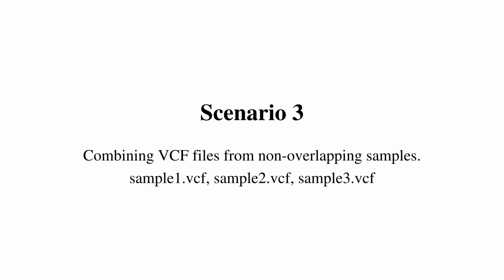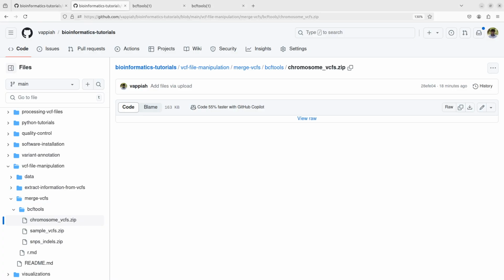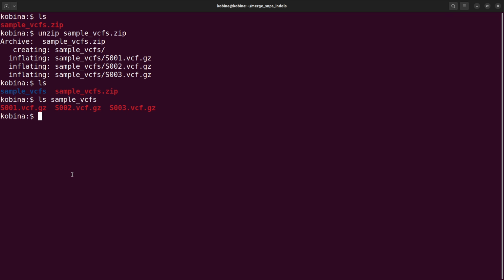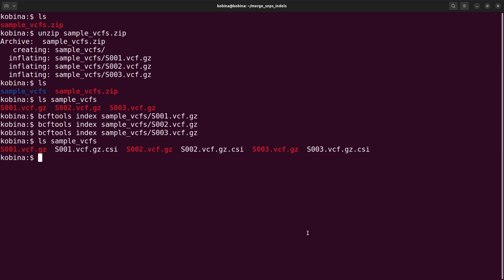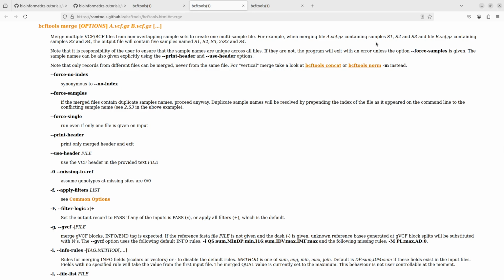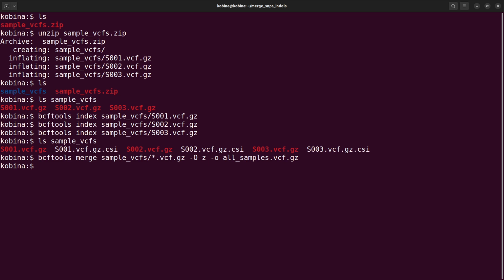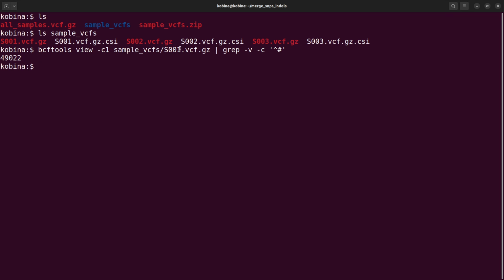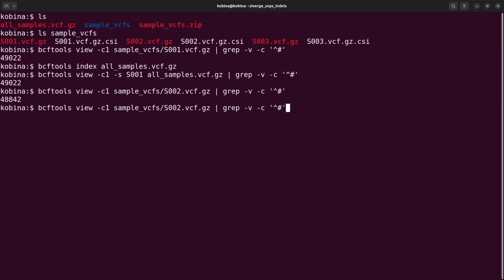Bcftools Merge Individual VCF files VCF files